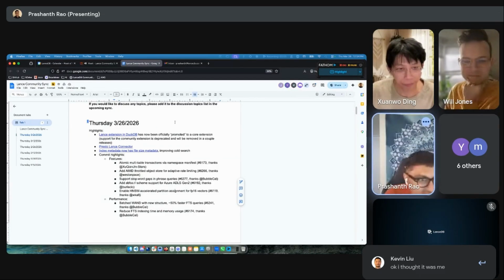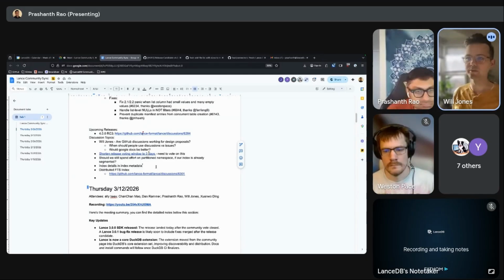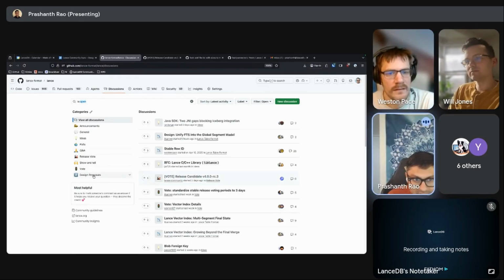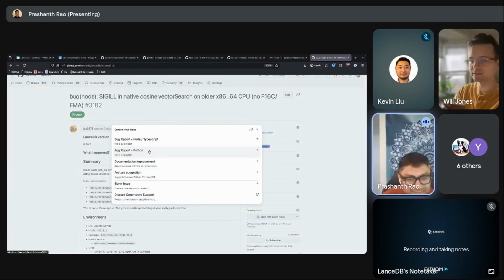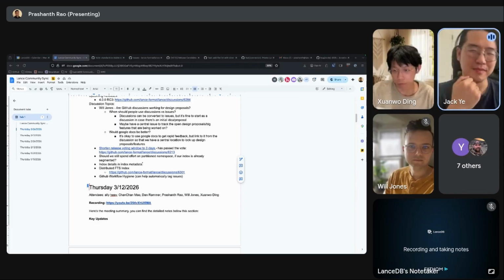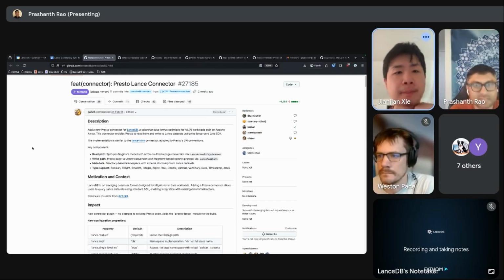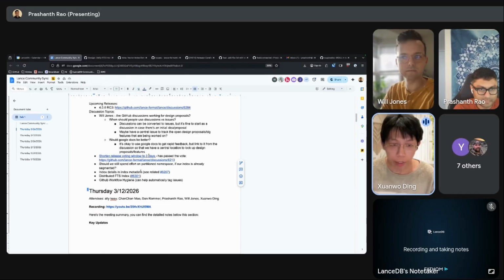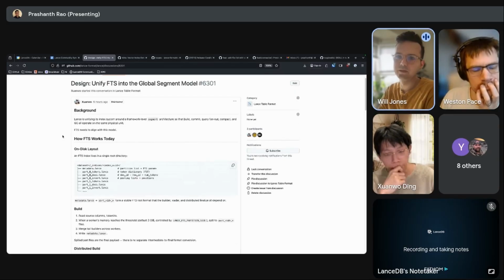Lance Community Sync - Mar 26, 2026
Lance 4.0.0 SDK is nearing release with RC3 out for testing, alongside major ecosystem updates like Lance is now a core extension of DuckDB with formal documentation and we now have a new Lance-PrestoDB connector. Ongoing discussions focus on index scalability, design workflows, and upcoming improvements to metadata and FTS.

Welcome to the Lance Community Sync! Every sync will cover recent highlights, upcoming releases and features, and design discussions. Anyone is welcome to suggest topics for the design discussions on the meeting notes doc.

Lance, the open lakehouse format for Multimodal AI